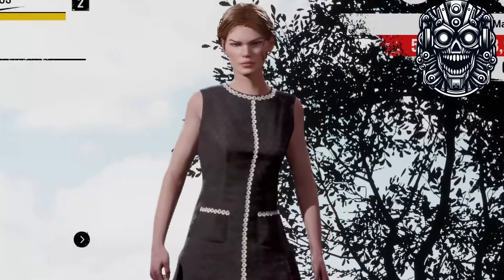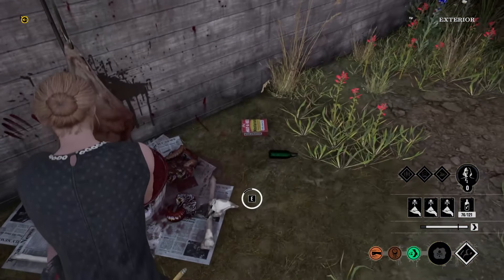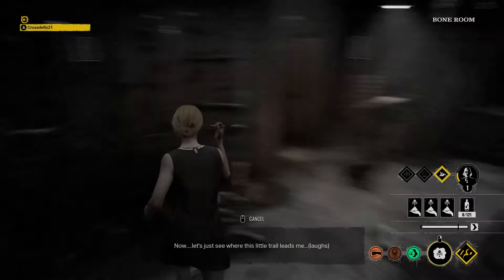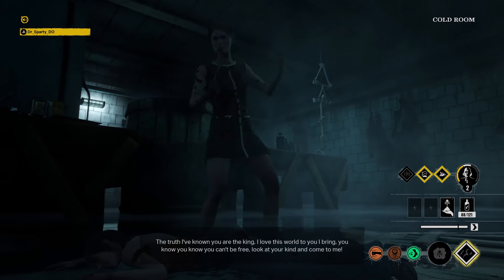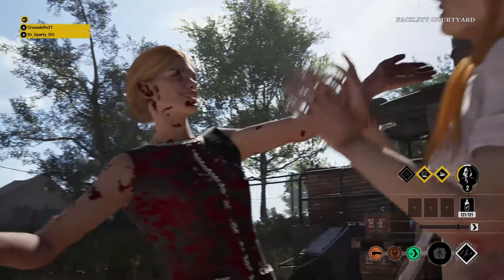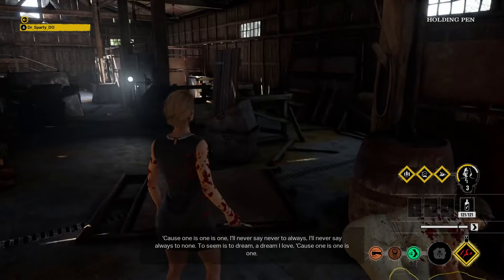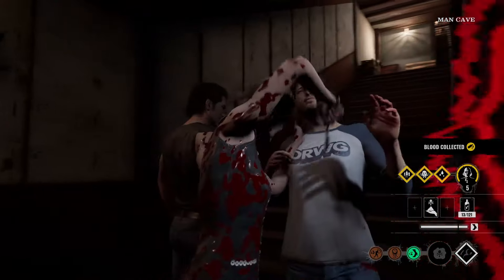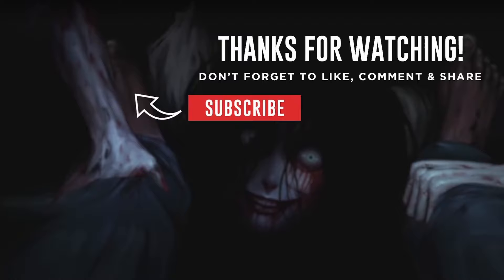Sissy With MUSCLE - Two Sissy Games! - The Texas Chain Saw Massacre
Can a damage-based build help a weak family member like Sissy get these victims under control?

0:00 Intro -
1:31 Game One -
7:52 Game Two -

Playing with: CrusadeRX @cryptopharmacist7983 and Dr Sparty @DRL0731 in game 1